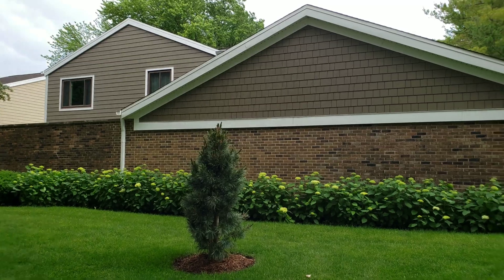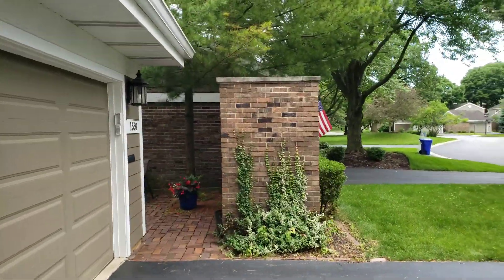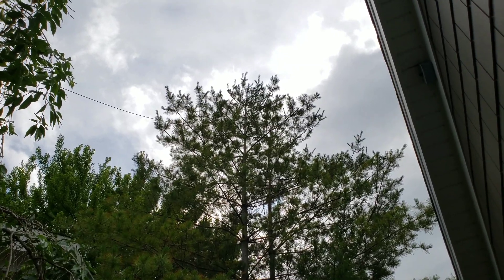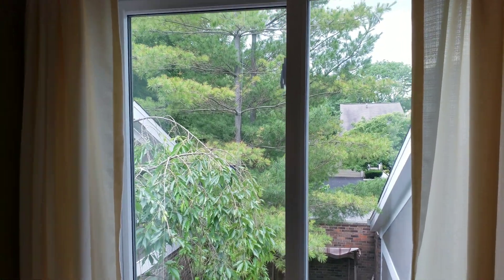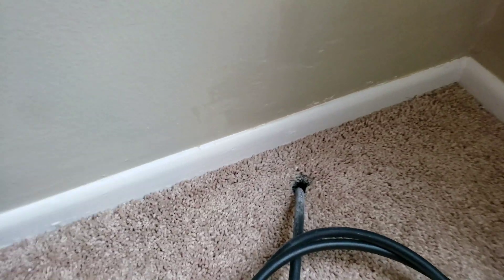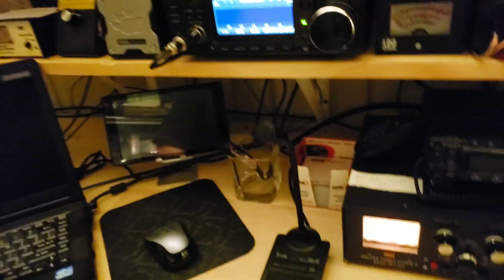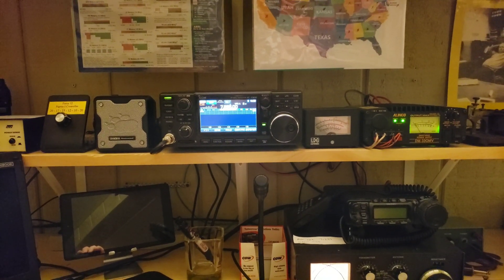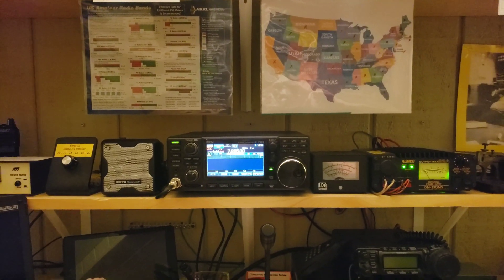Ham Radio Antennas for Small Spaces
MFJ-1984MP ENDFED 10 thru 40 meter antenna